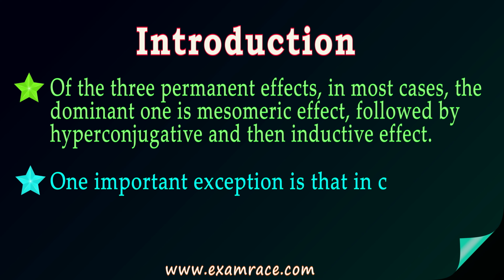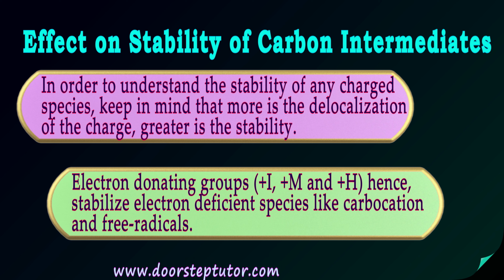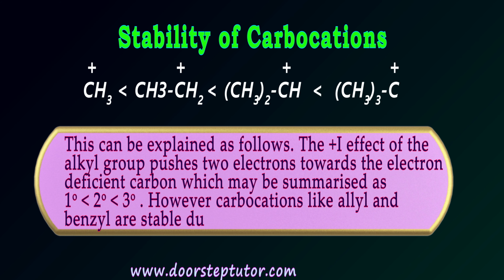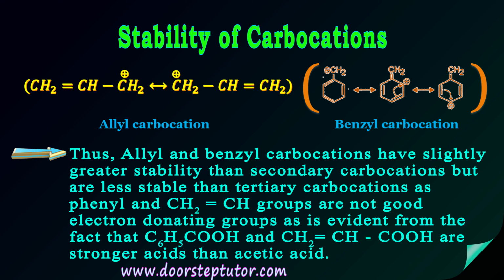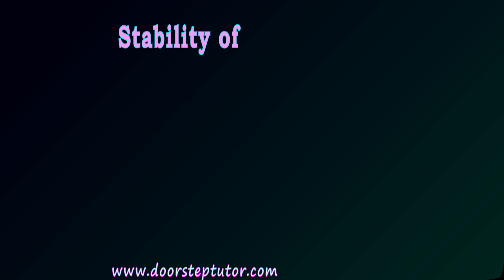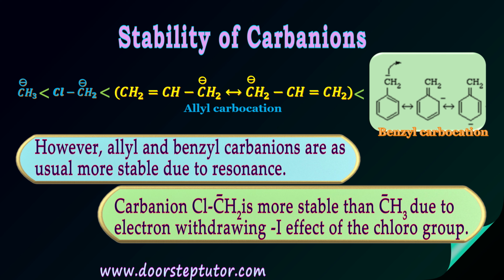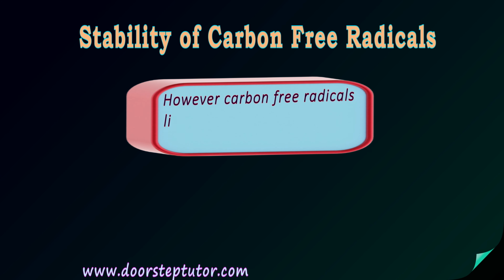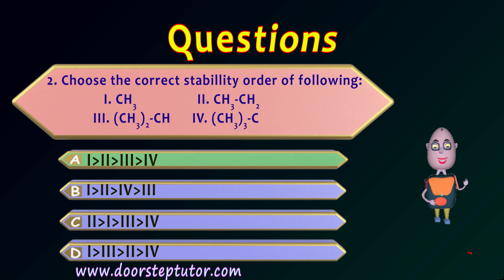Electronic Effect: Stability of Carbon Intermediates, Stability of Carbocations | Organic Chemistry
Topic
Applications of Electronic Effects
Learning Outcomes
After studying this lesson, you shall be able to:
1.Introduction
2. Effect on Stability of carbon intermediates
2.1 Stability of carbocations
Introduction
Of the three permanent effects, in most cases, the dominant one is mesomeric effect, followed by hyperconjugative and then inductive effect.
One important exception is that in case of halogens attached to conjugated systems like benzene, -I is more dominant than +M.

These electronic effects have a very vast application and impact on the various properties of the organic molecules/species.

Let us try to understand effects of these electronic effects on the stability of carbon intermediates.
Effect on Stability of carbon intermediates
In order to understand the stability of any charged species, keep in mind that more is the delocalization of the charge, greater is the stability.
Electron donating groups (+I, +M and +H) hence, stabilize electron deficient species like carbocation and free-radicals.
On the other hand, Electron withdrawing groups (-I and -M ) hence, stabilize electron rich species i.e, carbanions.

Chapters:
0:00 Electronic Effect
0:07 Learning Outcomes
0:09 Introduction
1:15 Effect on Stability of Carbon Intermediates
2:42 Stability of Carbocations
5:56 Stability of Carbanions
7:49 Stability of Carbon Free Radicals
9:17 Questions